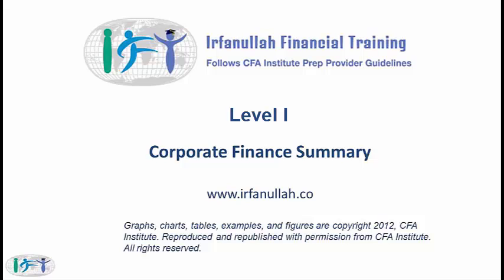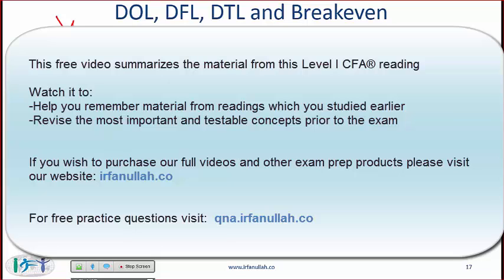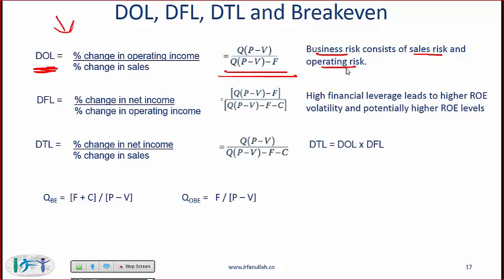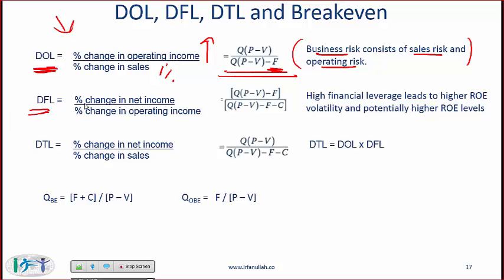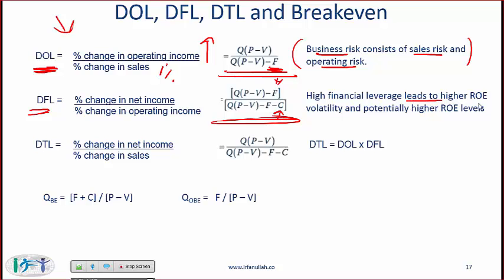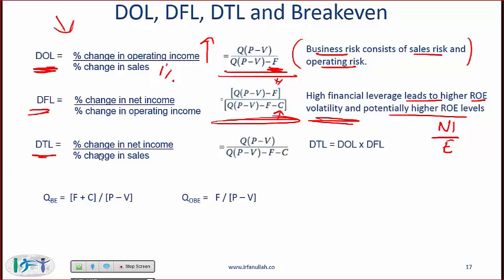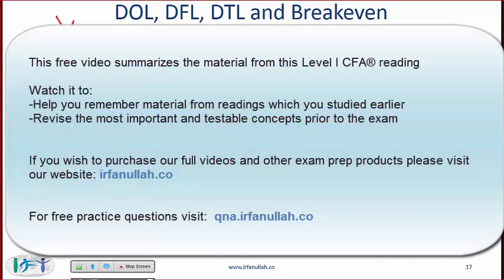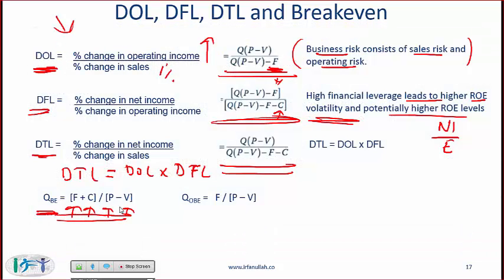Level I CFA Corporate Finance Reading Summary: Measures of Leverage